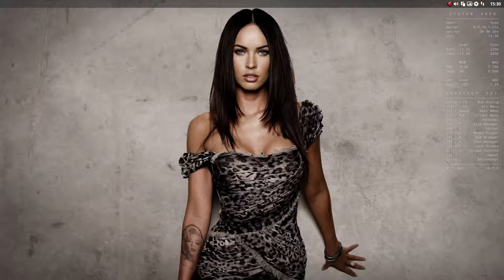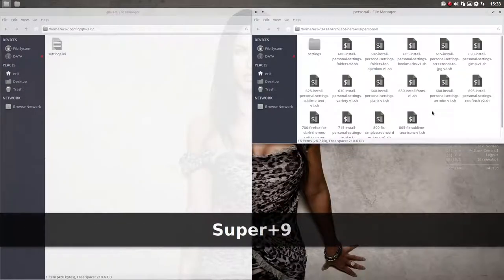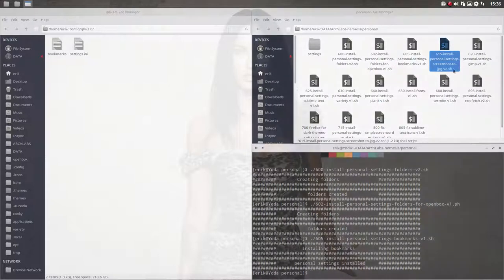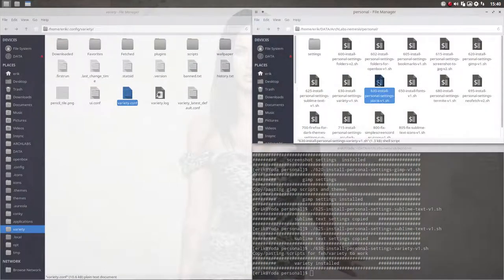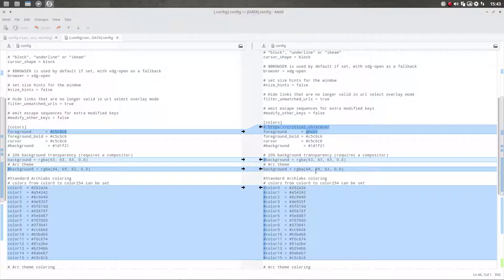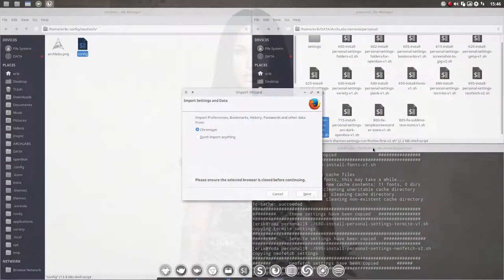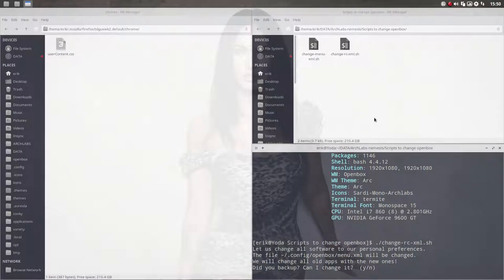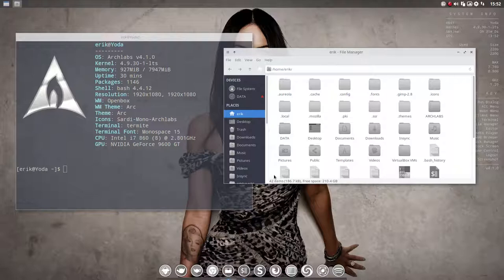ArchLabs : 67 Archlabs Nemesis applied to Archlabs Yoda 2/2